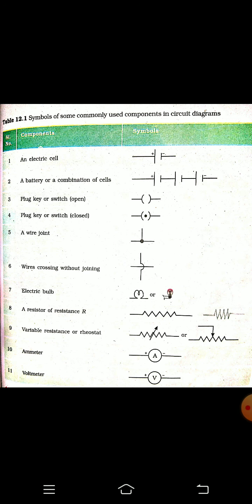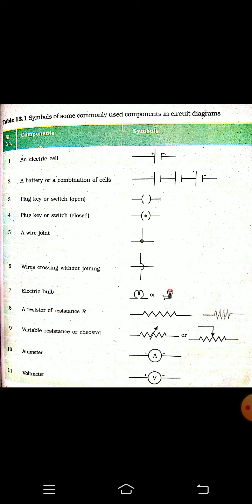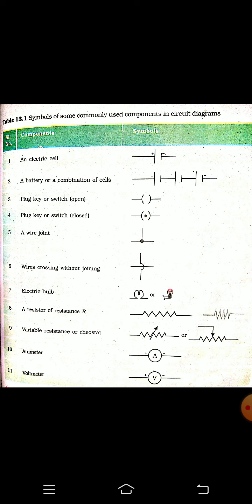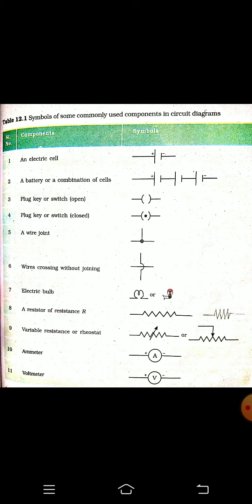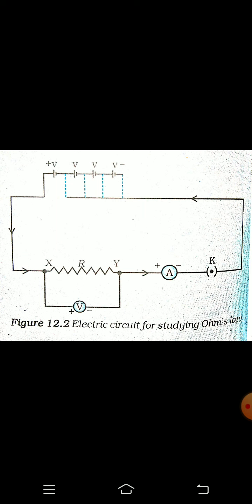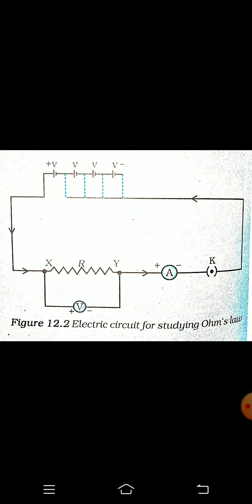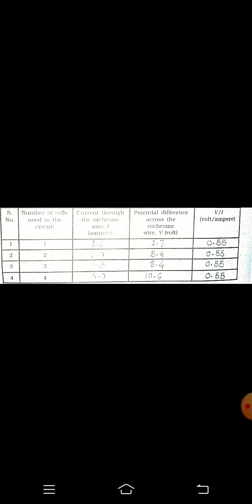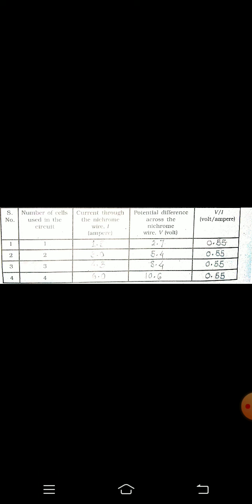Chapter 12 Electricity (Components) Part - 3 Class10 Science